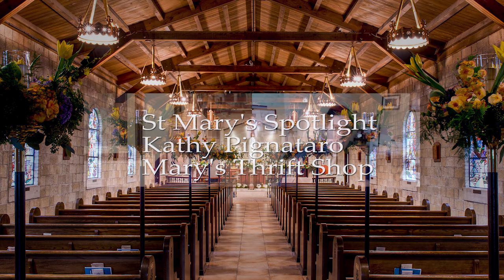How to Love on Your Community During Coronavirus? //Lent// Interview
Fr Chritian Anderson interviews Kathy Pignataro of St Mary's Thrift Shop on how she cares for her team and the community during coronavirus.